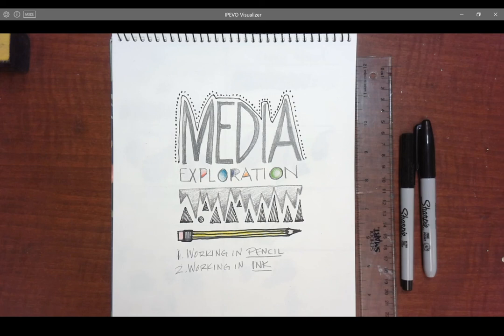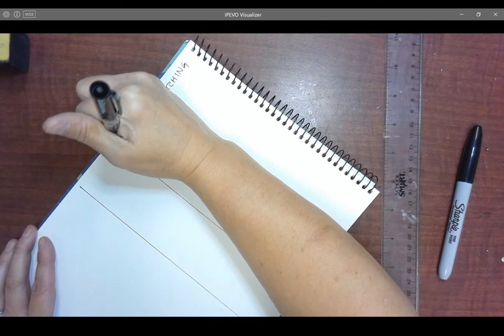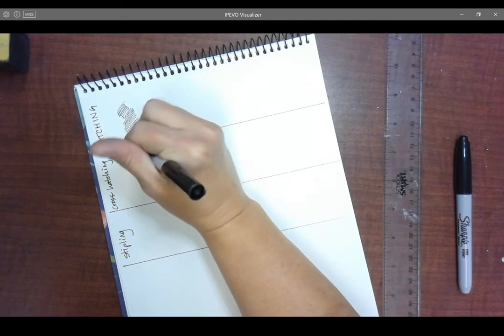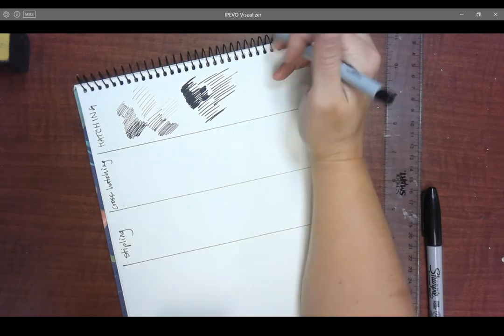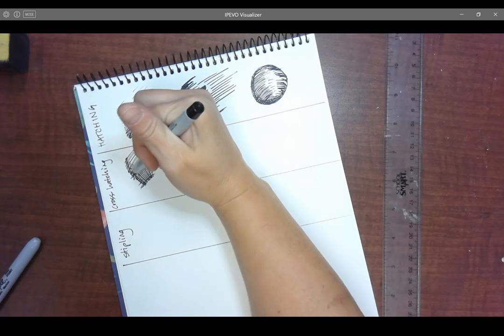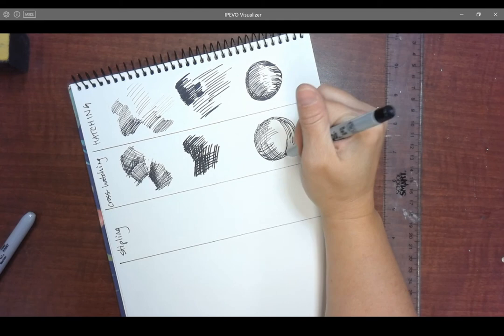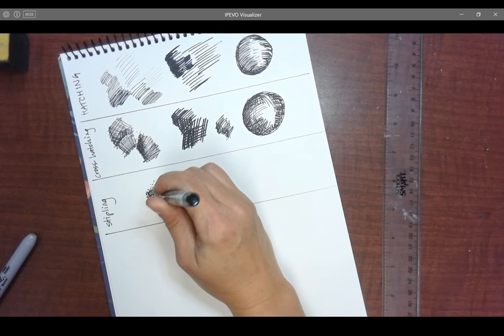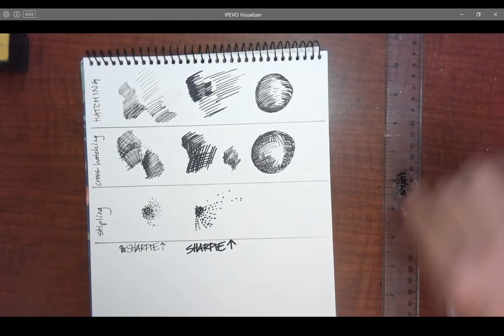Media Exploration: Working in Ink